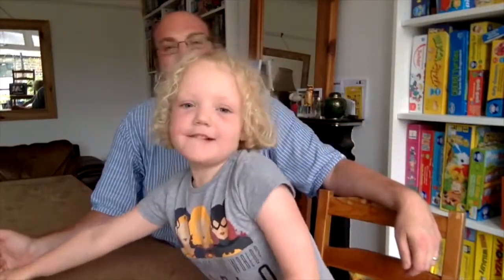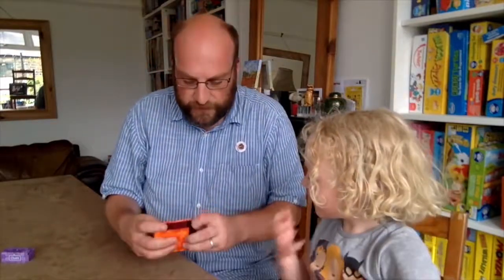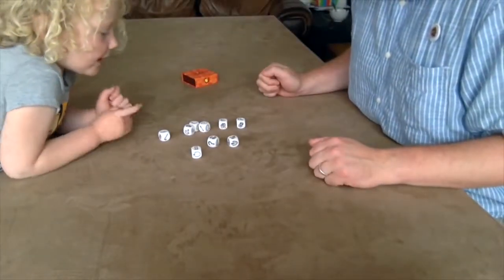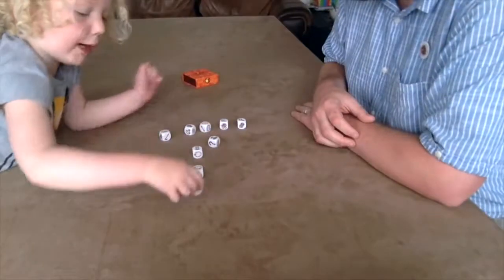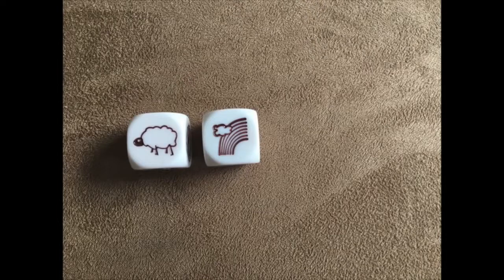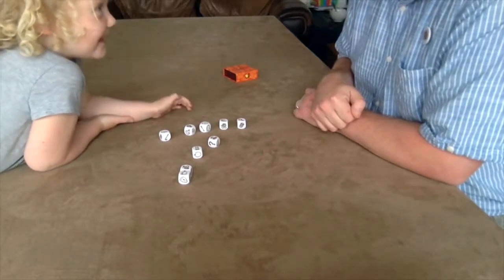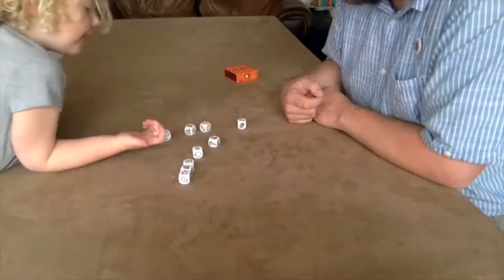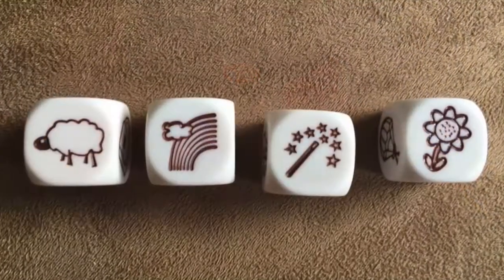Rory's Story Cubes Game - with Dan and Cora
Dan and Cora take a look at the kid's game Rory's Story Cubes.